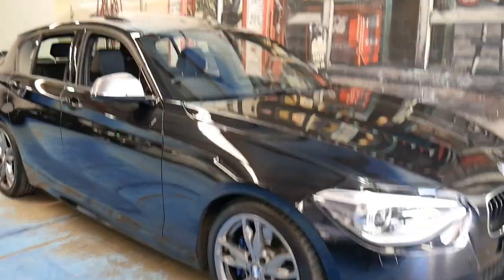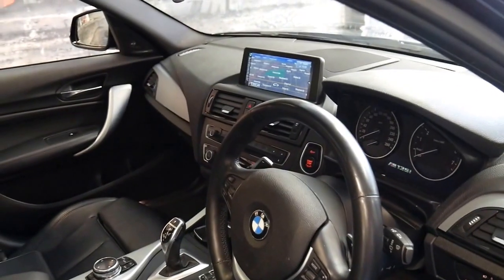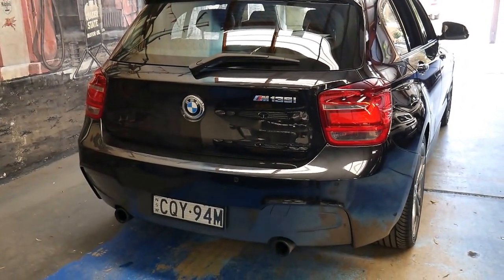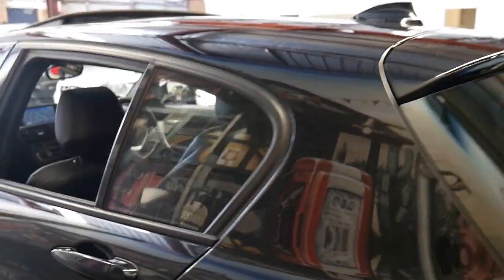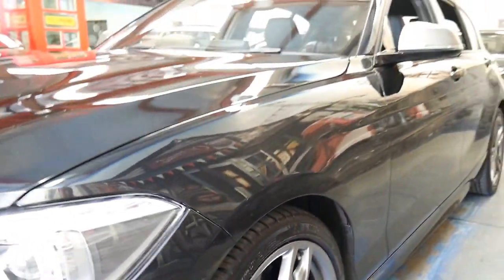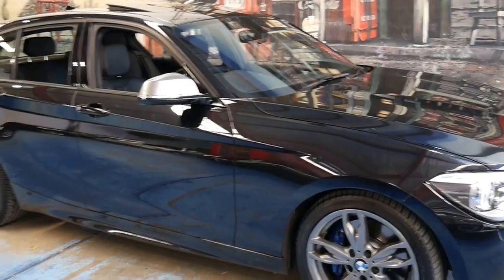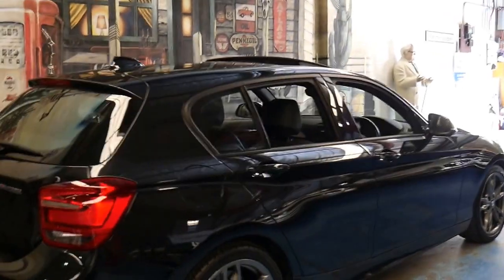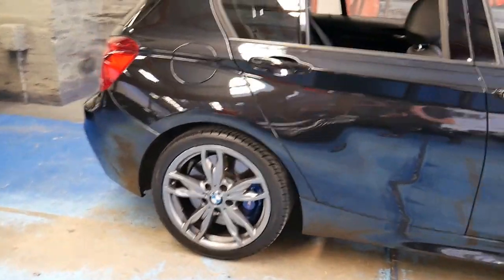BMW M135i Hatch, 48,000 klms F20 upgrade 2013